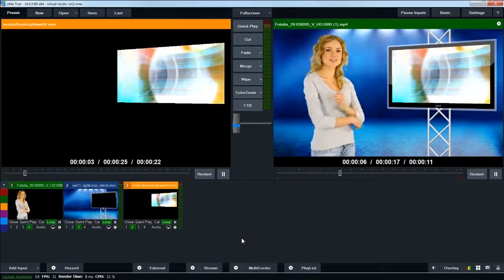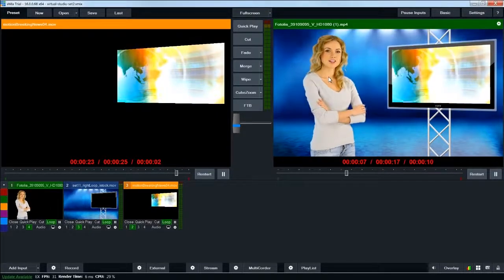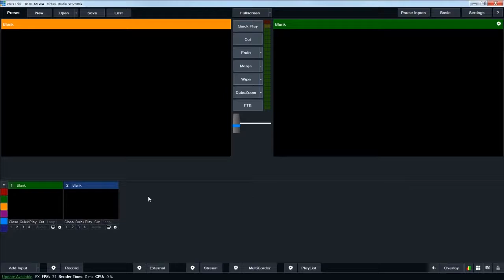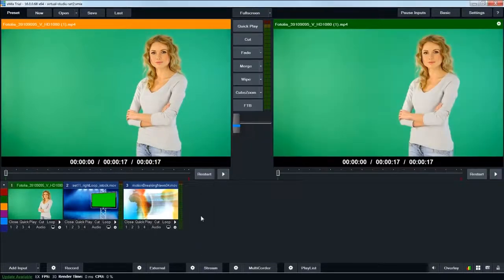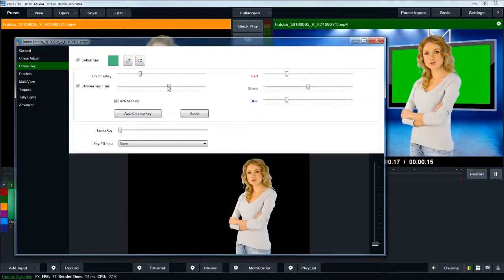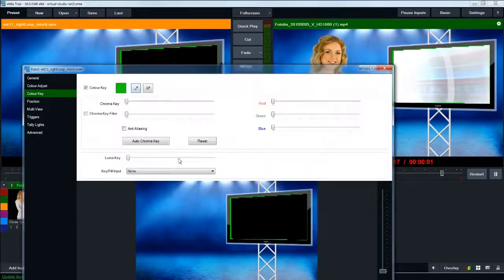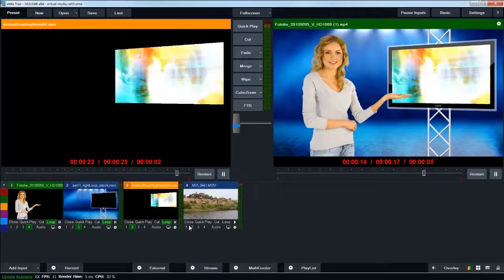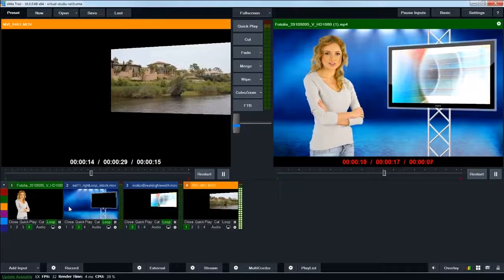vMix Tutorials: Chroma Key and Green Screen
Use a chroma key and green screen to easily layer content and create awesome productions! Using a green screen is great for creating an overlay effect for your live video productions. You can place your content into any imaginable situation!